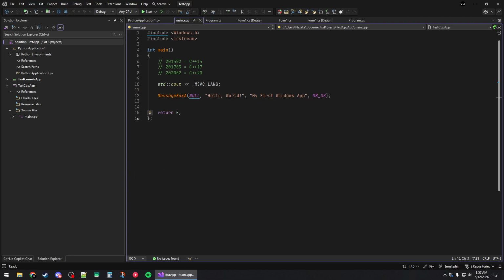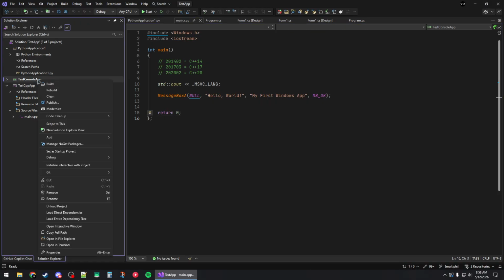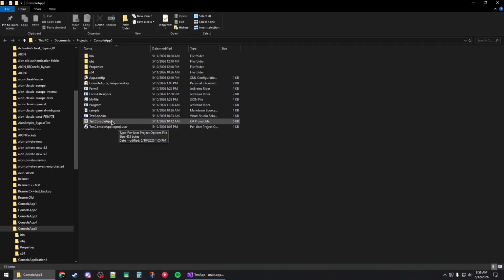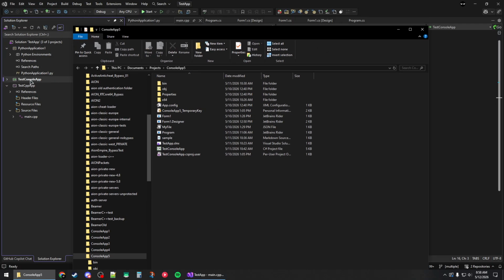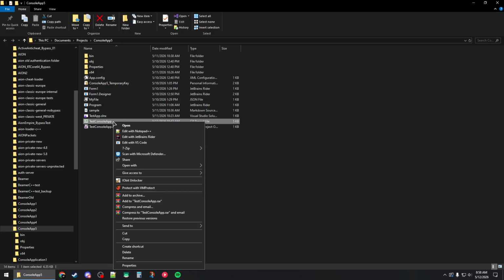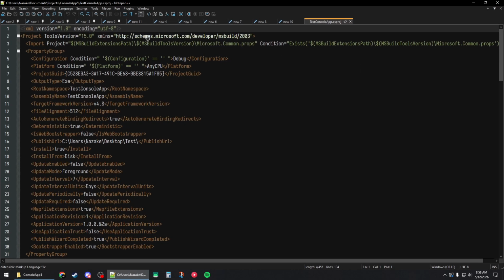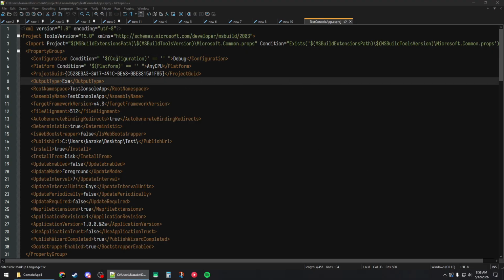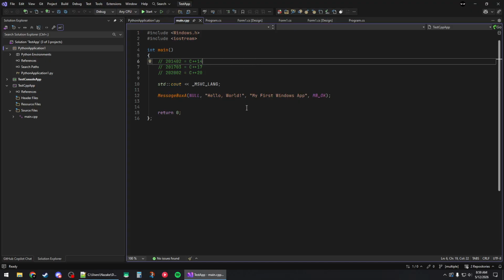How To Edit A .csproj File In Visual Studio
Learn how to directly edit the .csproj project file in Visual Studio to customize build properties and references.